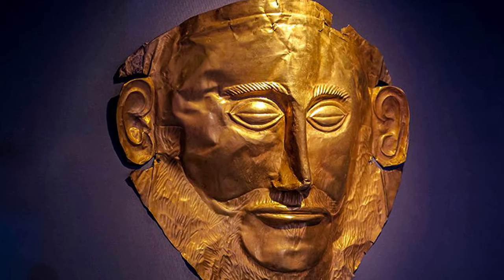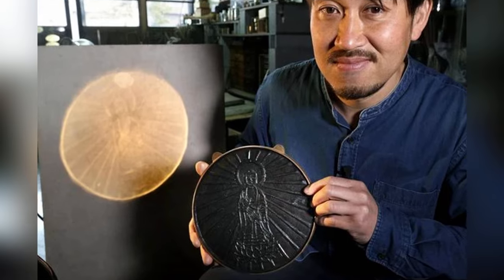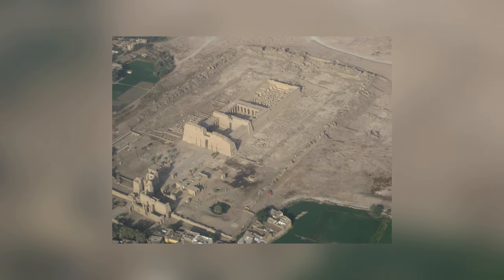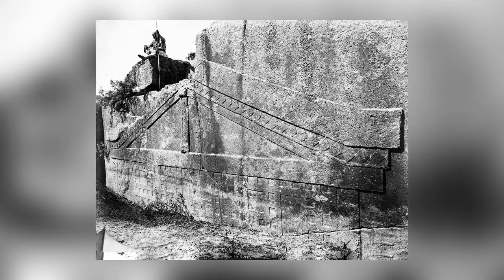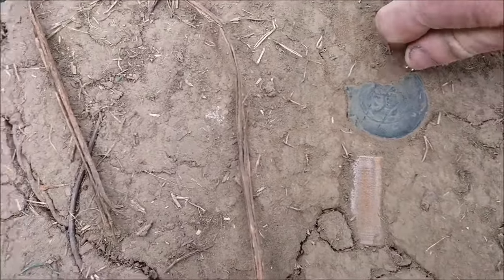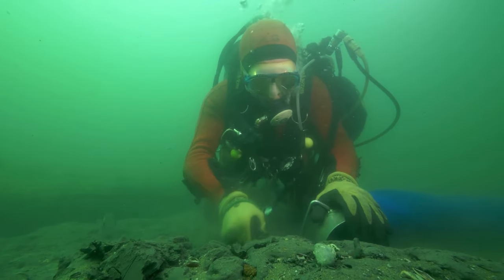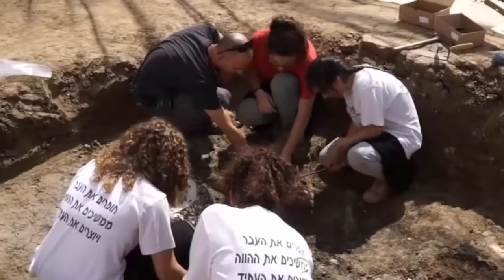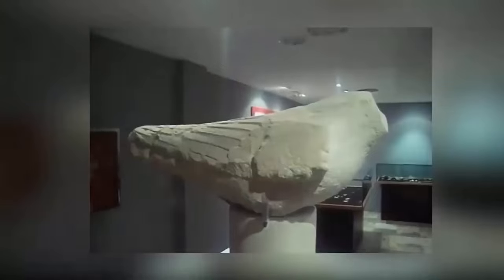12 Most Mysterious And Incredible Archaeological Artifacts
We never get bored of looking at pieces of the distant past. Even the most unlikely of ancient objects can be fascinating if it has a story behind it - and every object you’re about to see in this video comes with quite the story! Consider this a show and tell, putting you back in touch with the people and places that existed long ago.